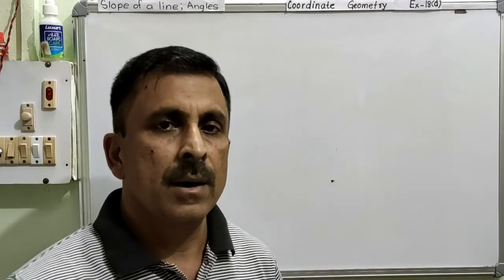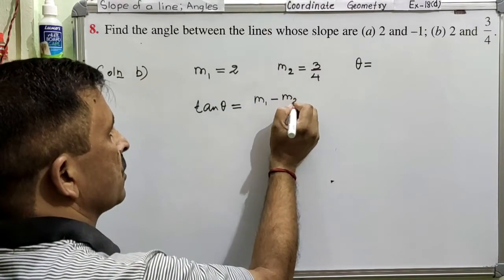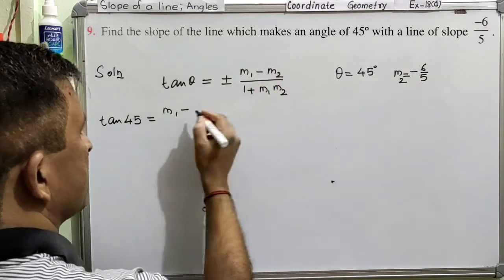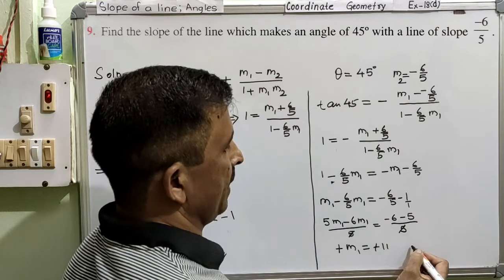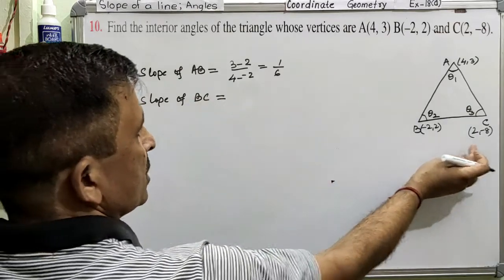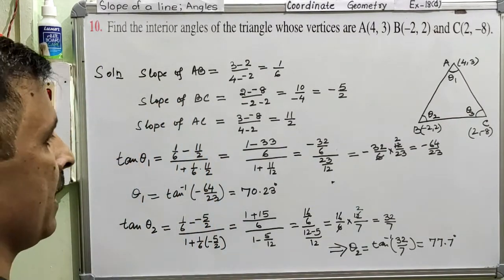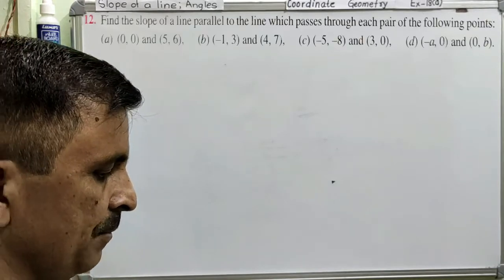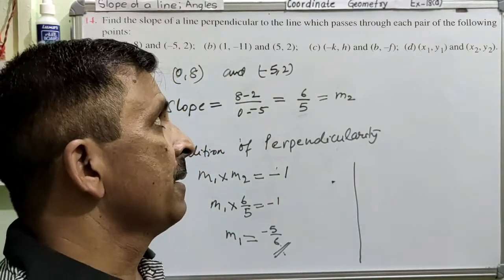Class 11 | Exercise-18 (d) | Slope or Gradient | Part-II | Coordinate Geometry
Book- S.Chand